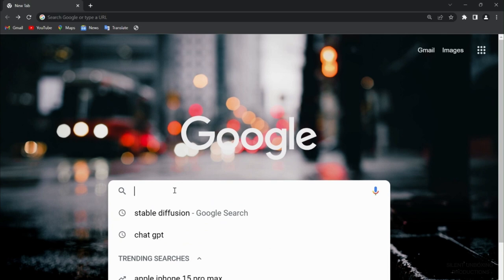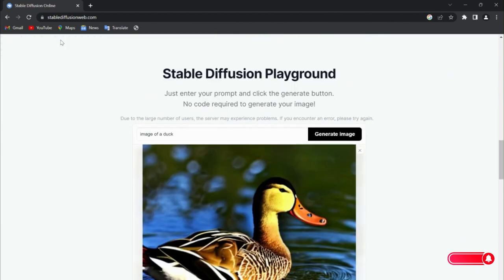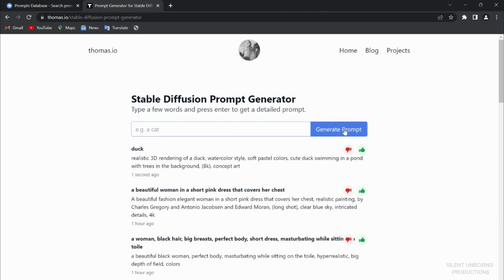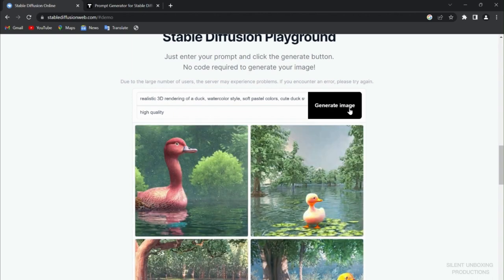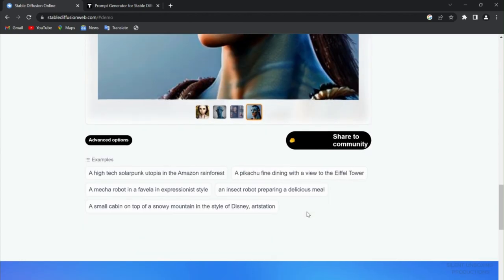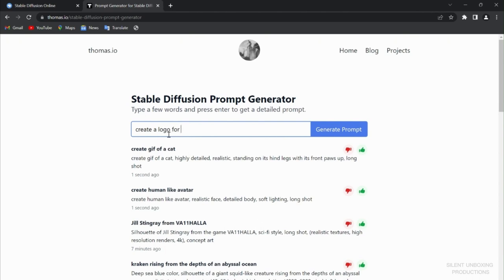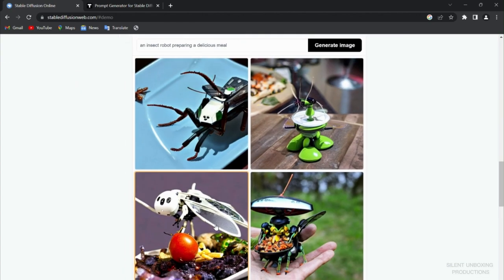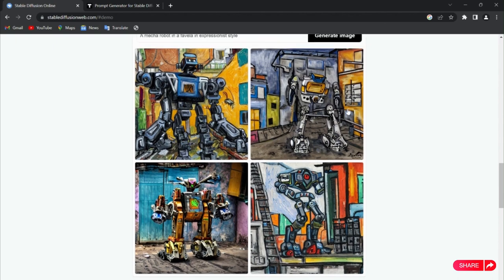INNOVATIVE AI BRINGS YOUR IMAGINATION TO LIFE WITH GENERATED IMAGES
Guys lets reach 1000 subscribers by the end of this month. With your support its possible. Share this channel as much as possible. Thanks

If you like the video please checkout my other unboxing videos. Also, check out the channel Instagram silent_unboxing_ for more content and also check out my tiktok channel @silent_unboxing_;)

0:00 Intro
0:45 What is Stable Diffusion
1:20 How to Use Stable Diffusion
3:20 Best Prompt Generating Website
6:35 Creating Images AI